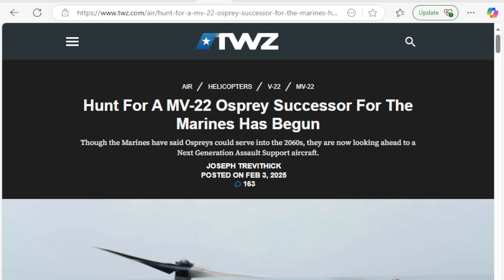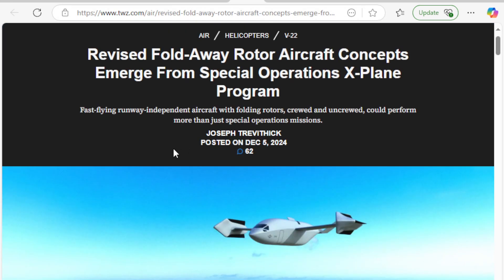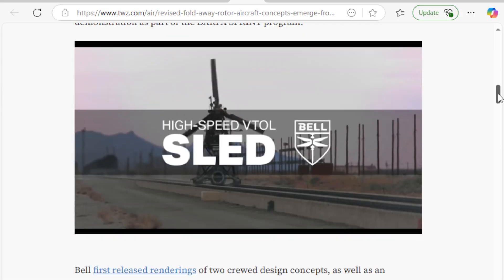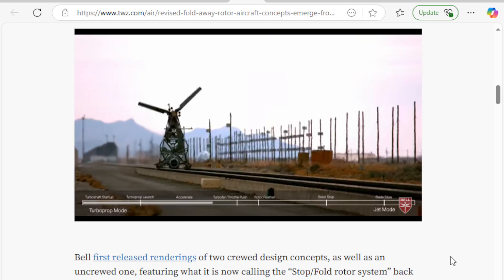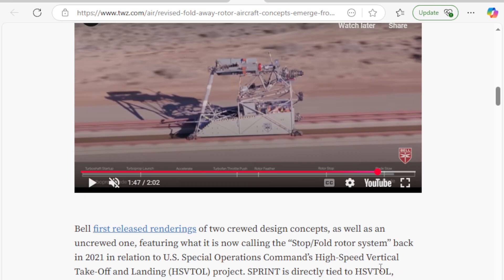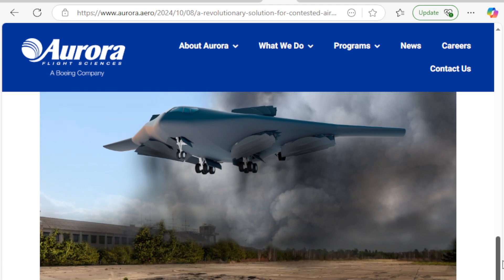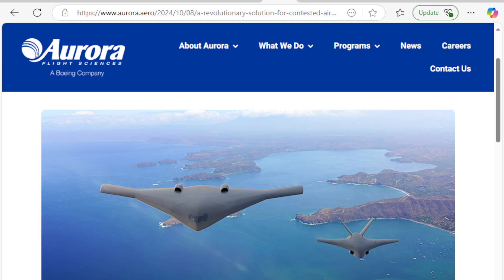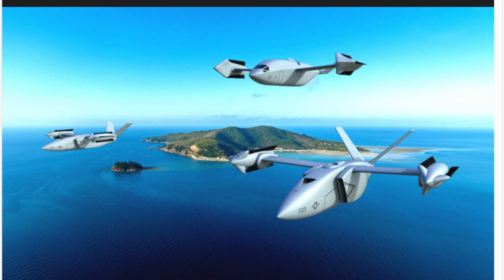DARPA & USMC look to replace V22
DARPA and The Marine Corp are now actively seeking a replacement for the V-22 Osprey. Bell and Boeing have answered with some innovative concepts for future VTOL aircraft, the future is bright for VTOL flight.
Hunt For A MV-22 Osprey Successor For The Marines Has Begun
Revised Fold-Away Rotor Aircraft Concepts Emerge From Special Operations X-Plane Program